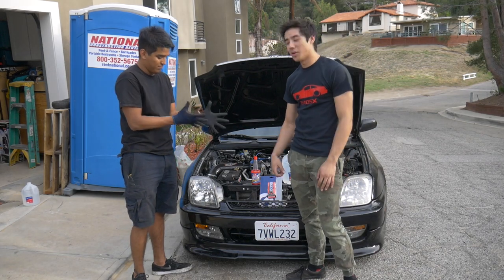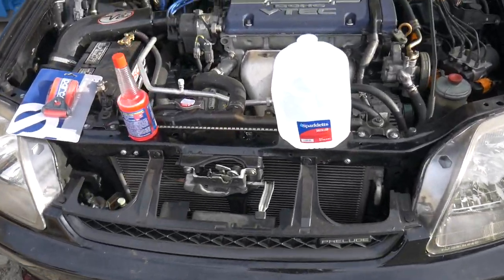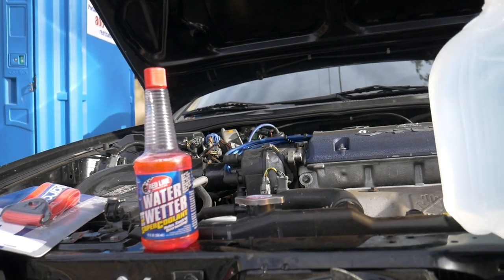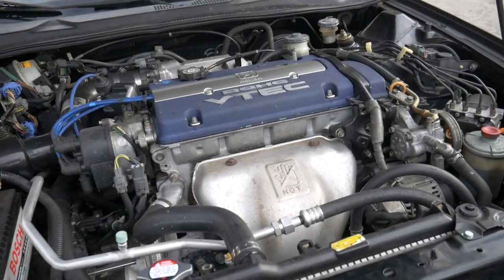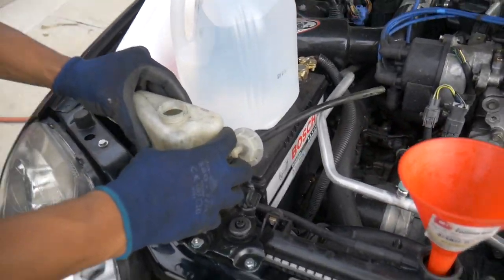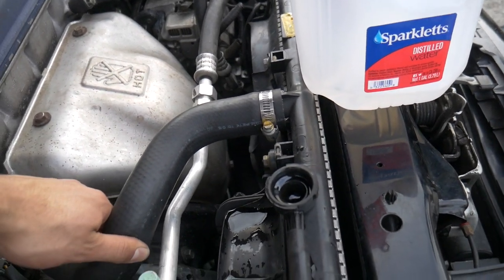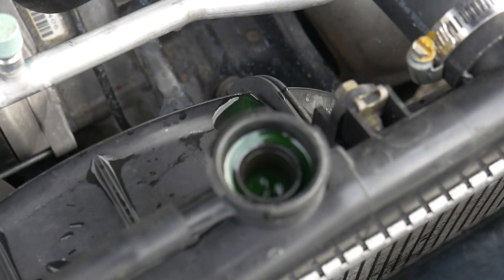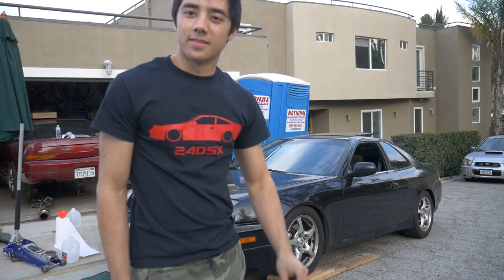How To Improve Your Cooling System for $20!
Water Wetter